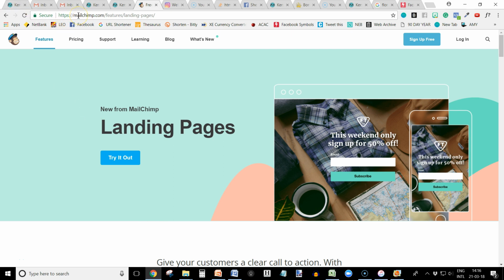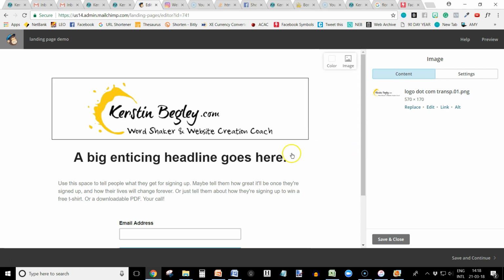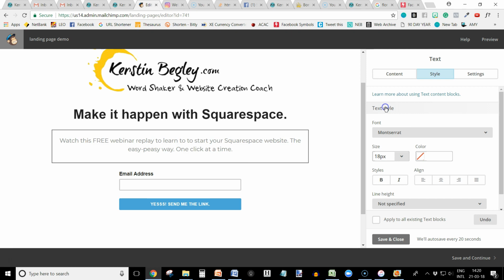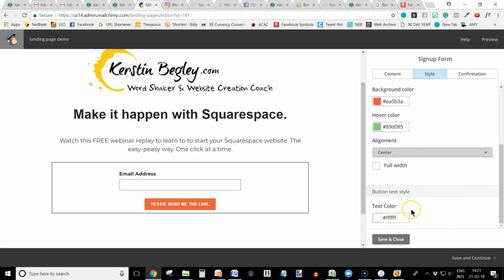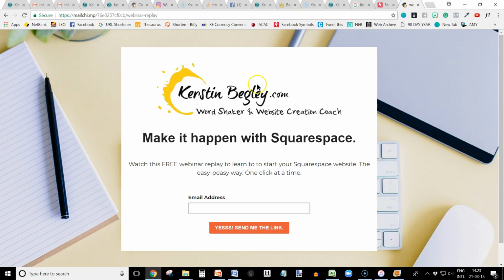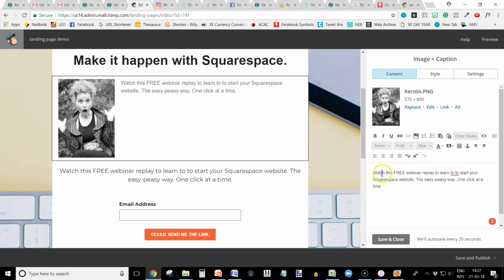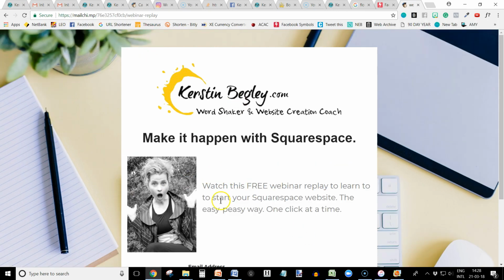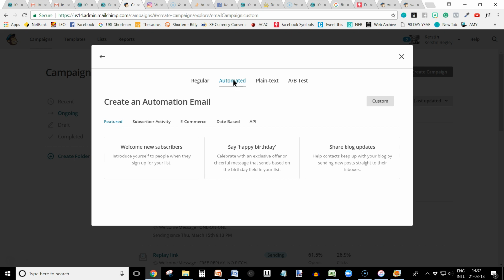How to make a landing page with MailChimp (for FREE) - 2018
How to make a landing page with MailChimp (for FREE) - 2018 // And integrate it with your Squarespace website. bonus!

You don't have to pay a monthly nifty fee to a third party (i.e. Leadpages) for landing pages. You can do it for FREE in MailChimp (for up to 2,000 subscribers).

So, let me show you, click by click, how to make a landing page in MailChimp. AND as a little bonus, I'll also show you how to integrate it with your Squarespace Website as well.

Bonus tip: If you're using Squarespace 7.0, you can also use a Cover Page to do the same thing. It might be your quicker solution.

The BEST way for me to help you is inside my membership, CLICK BY CLICK ACADEMY™, a simple no-nonsense approach to DIY website building.

To learn more about me or how I can help, head over to my